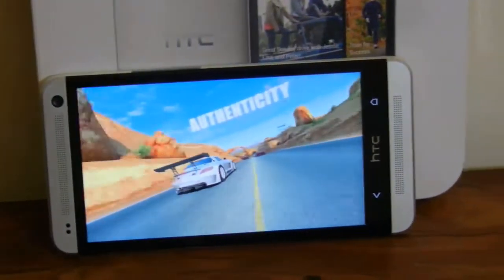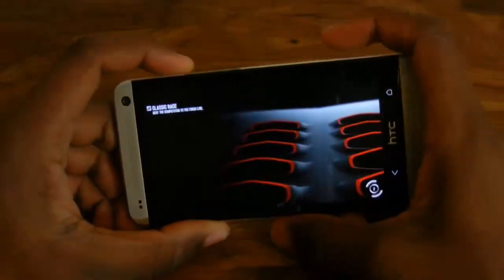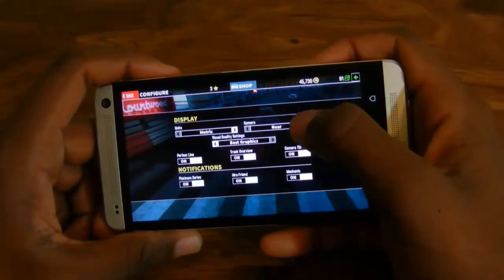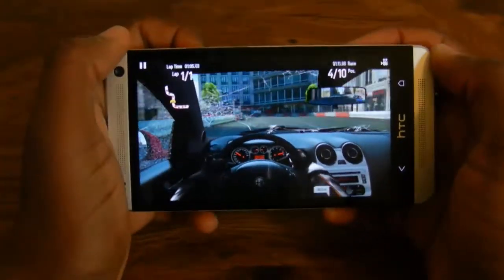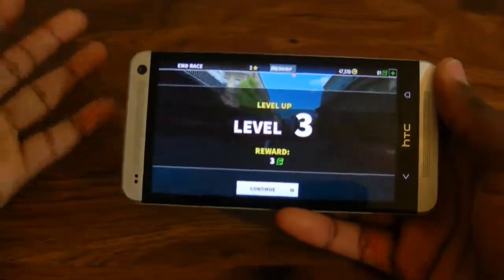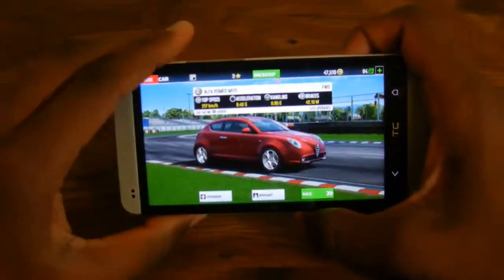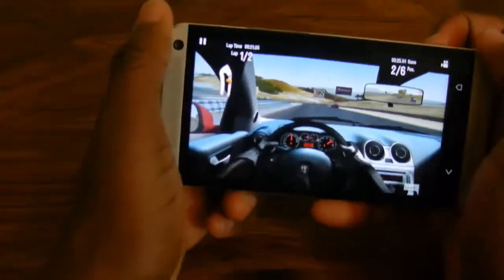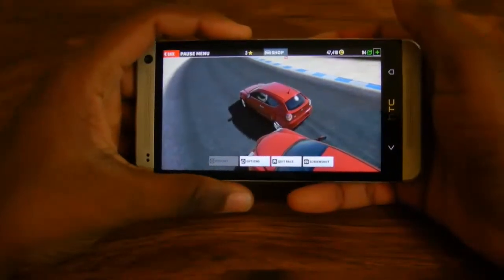GT Racing 2 review!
An awesome racing game for android and ios!!